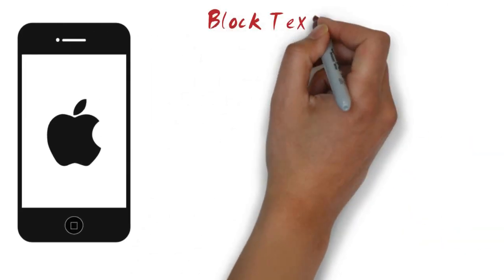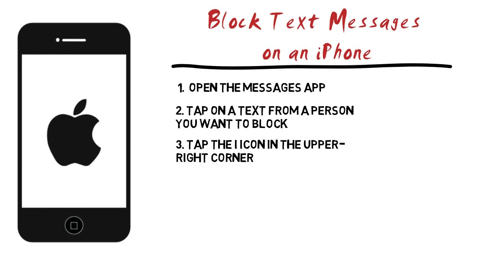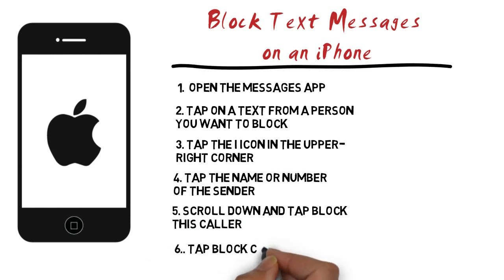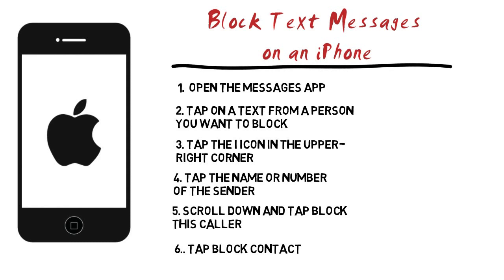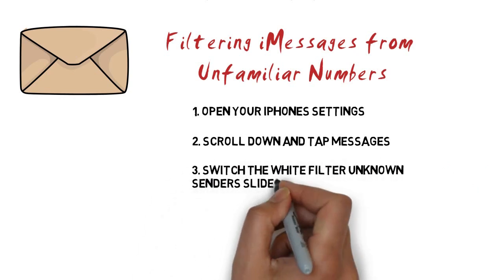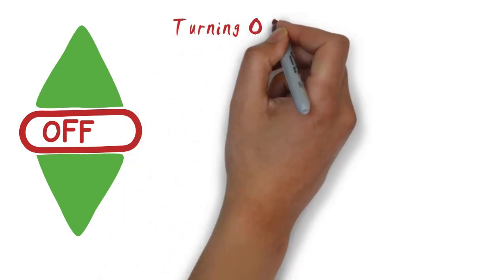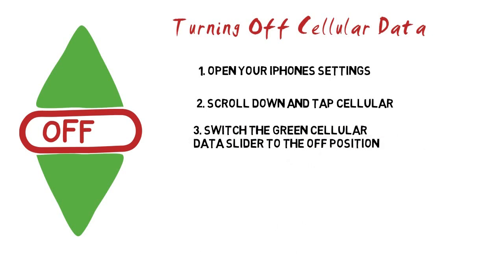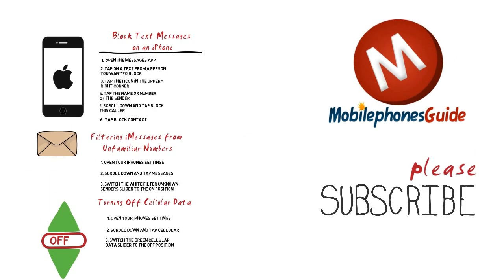3 Ways To Block Text Messages On Your iPhone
How To Block Text Messages On iPhone